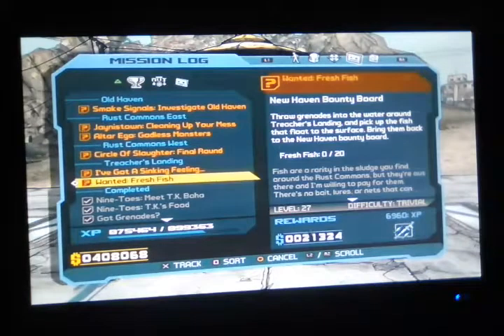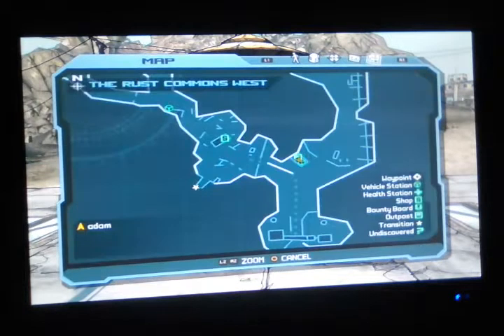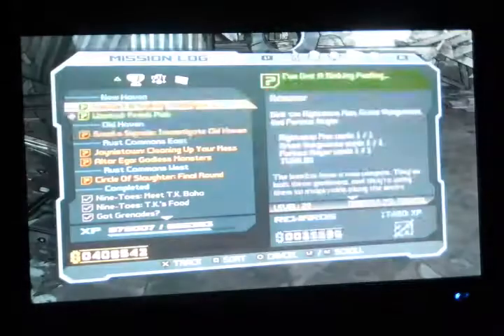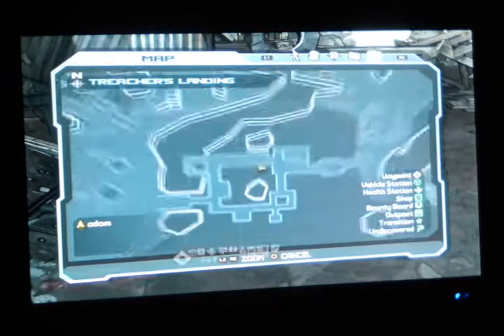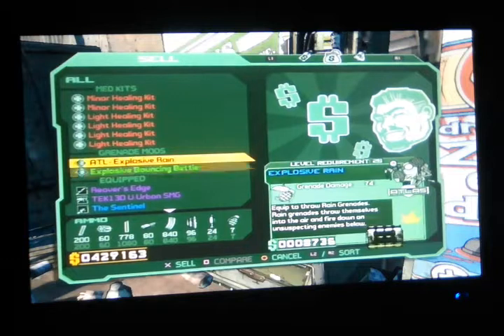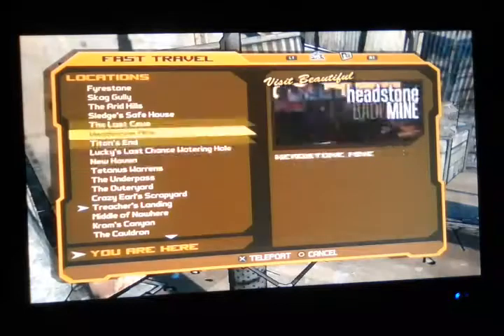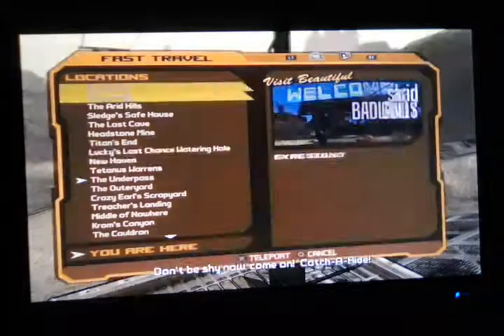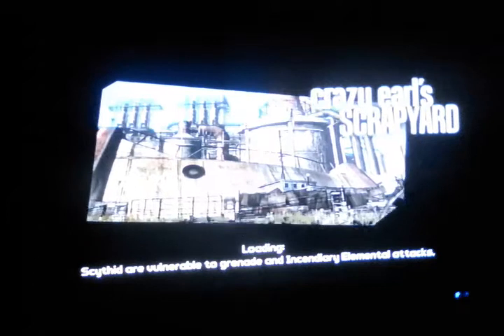Let's play Borderlands (brick play through) part 12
In this episode, I complete a few more side quests before heading back to jaynistown. Then, I ho to trash coast to get the 3rd vault key piece. Finally, I complete the final round of the circle of slaughter. I hope you enjoy :)